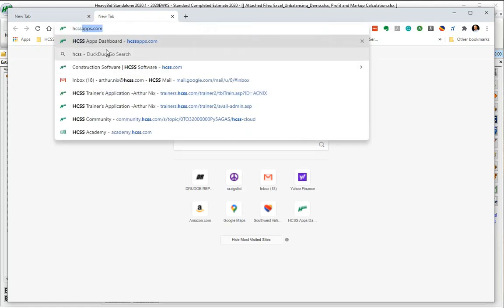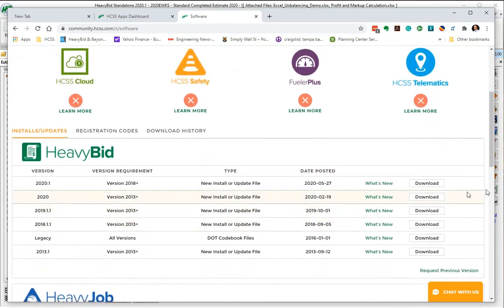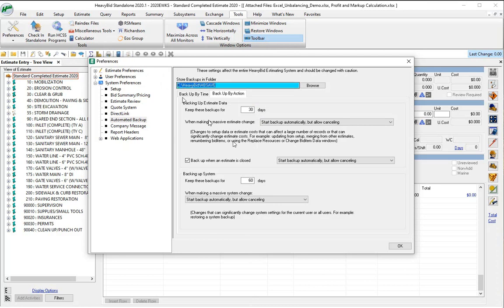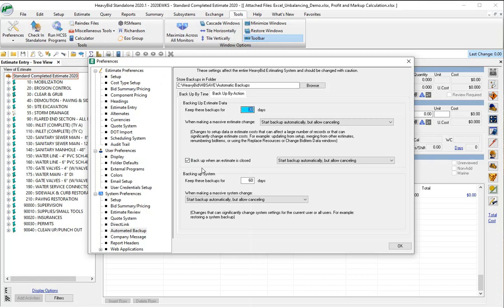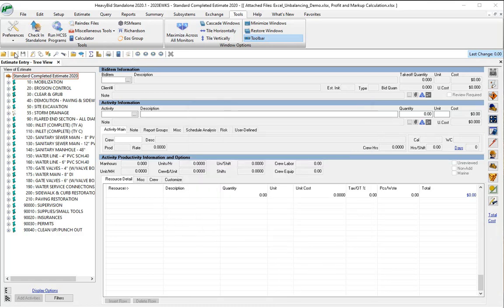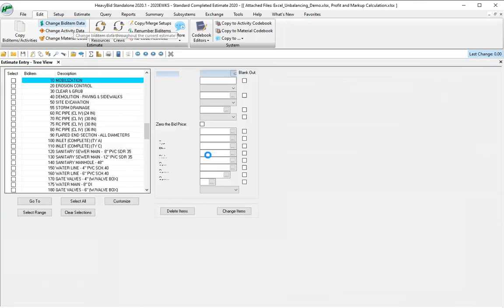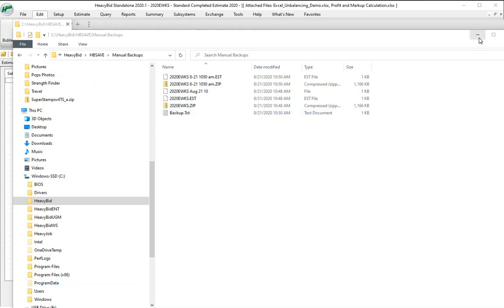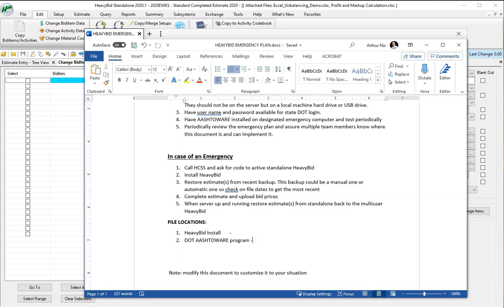HCSS HeavyBid: Emergency Plan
This video details what to do if your HeavyBid server goes down, but you still need to submit a bid. Be prepared for the worst!